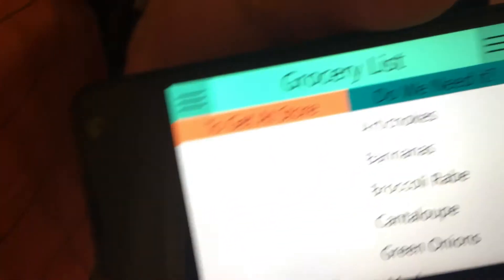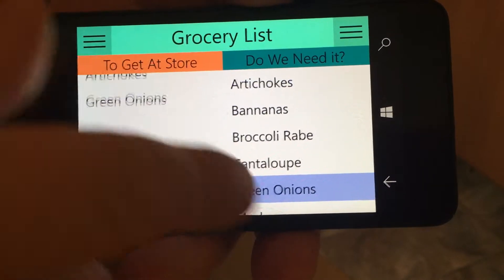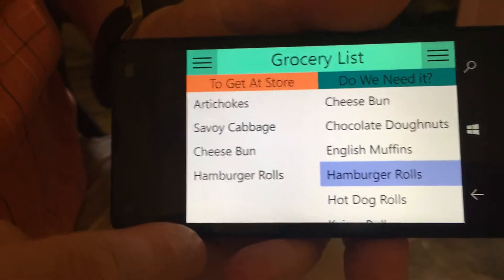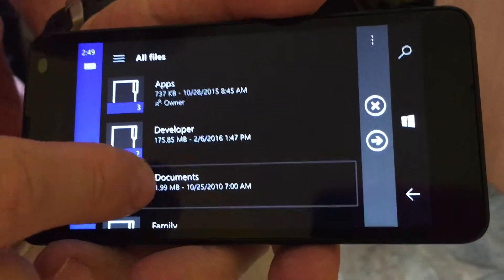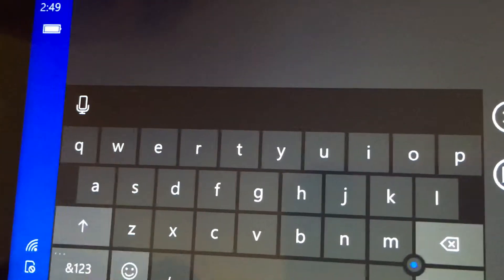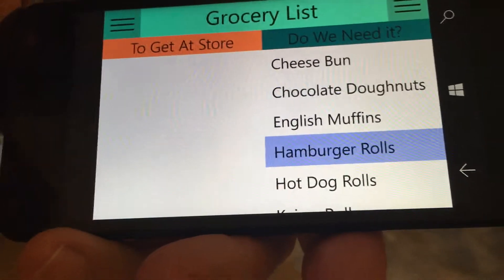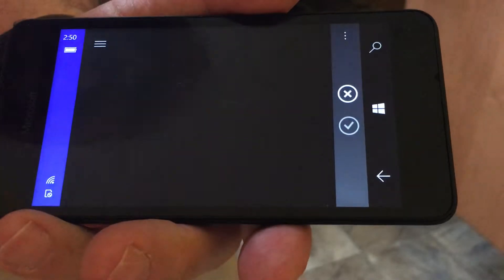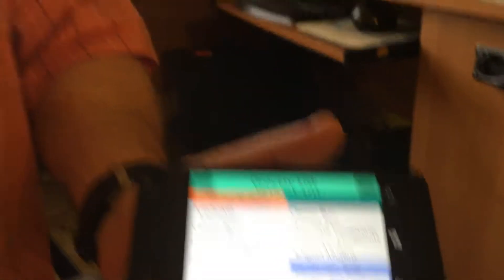Essential Grocer Preview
This is an app for the Windows 10 platform.  It will have options for the Windows Phone, as well as the Windows 10 desktop.

The program allows you to create, save, edit, and open grocery lists.

It is open source and will be a free app on the Windows Store, once it is released.